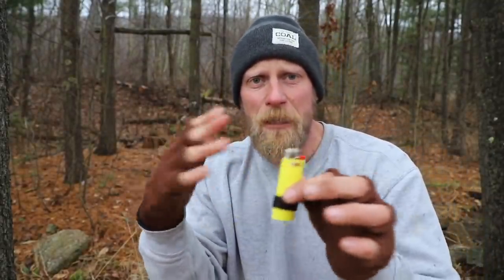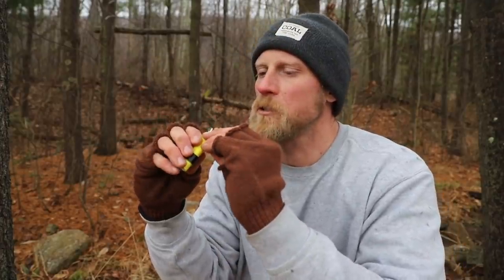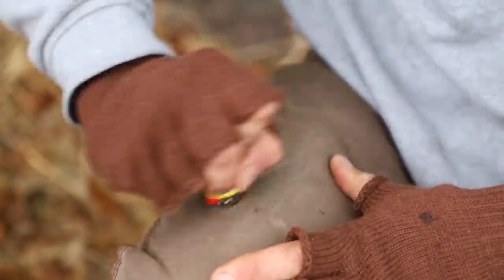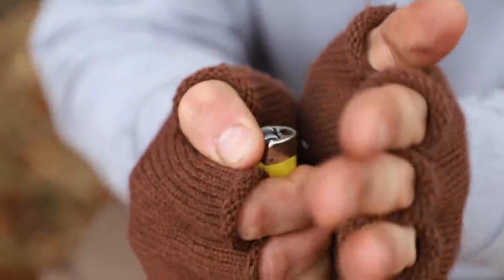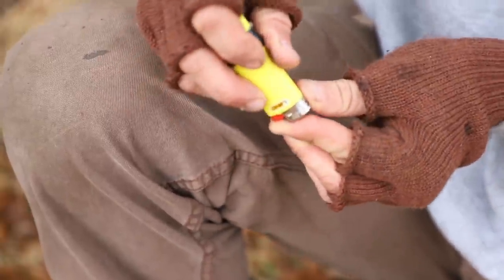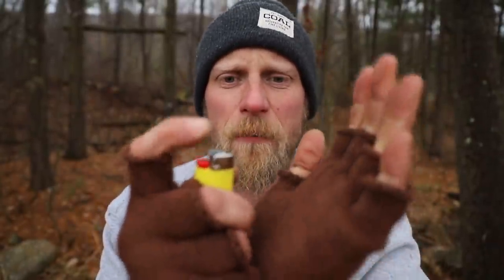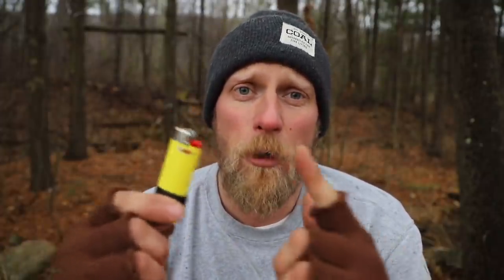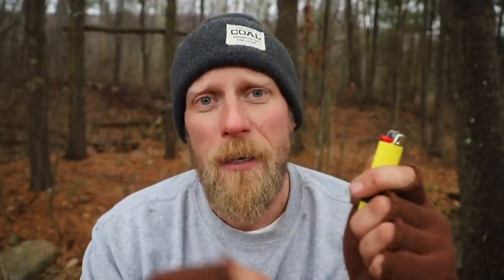One Survival Trick that Can Save Your Life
Dan